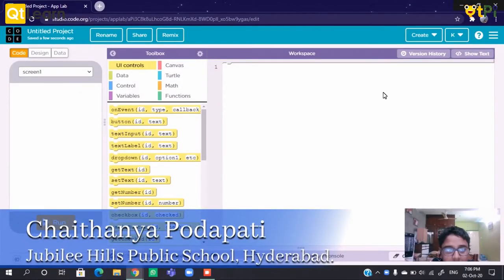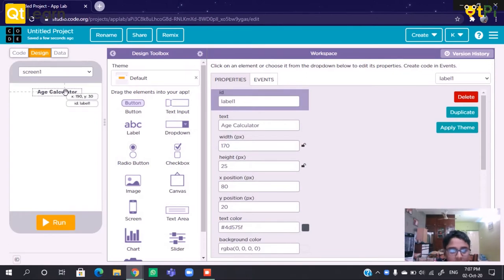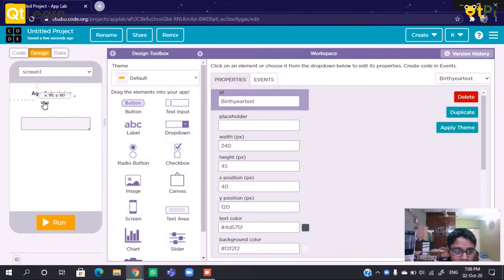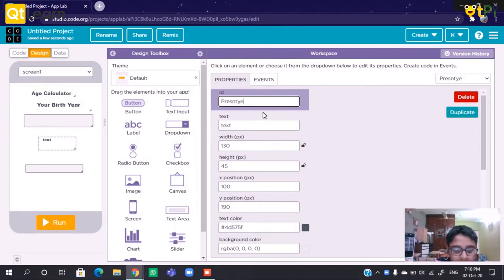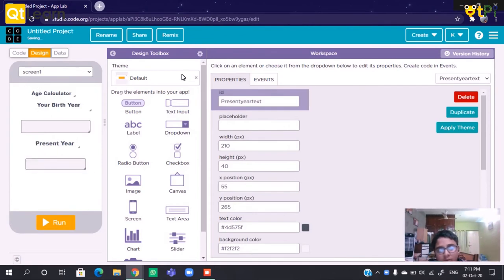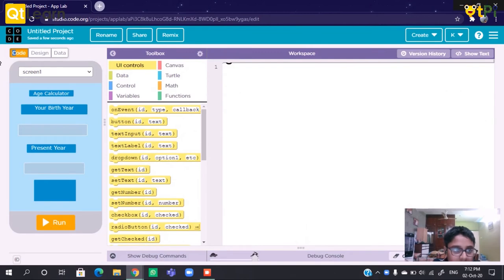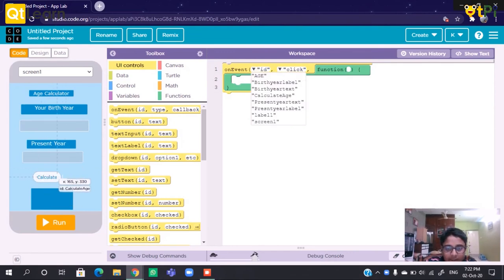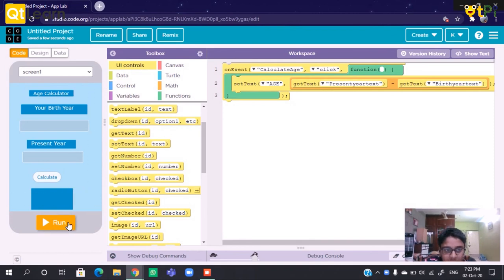App Lab, Age Calculator project by Sidharth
App Lab, Age Calculator project by Sidharth using code.org

Regards,
QtLearn (QtPi Robotics)